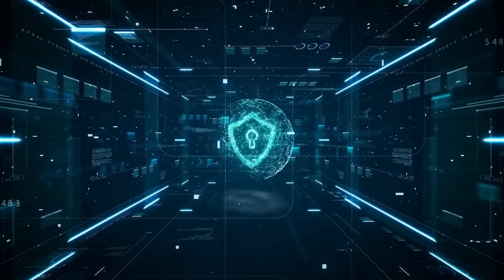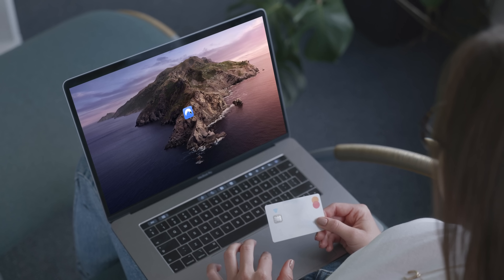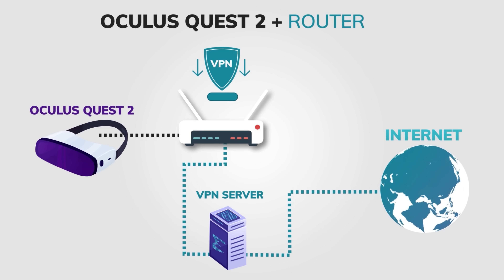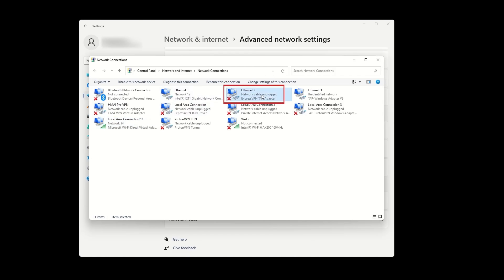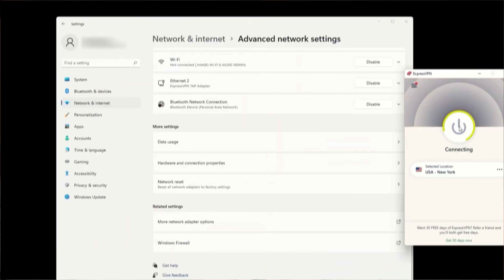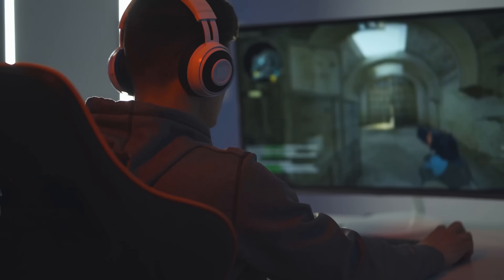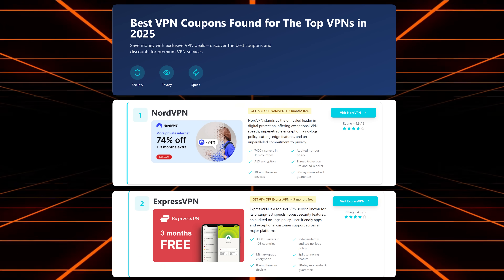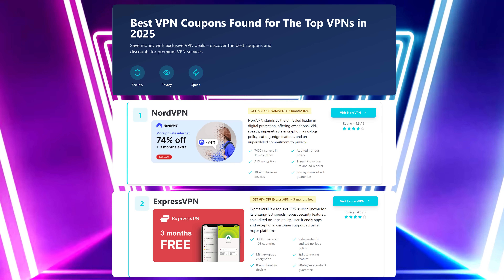How to Install a VPN On Oculus Quest 2 & Meta Quest 3 | Step By Step Tutorial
Learn how to install a VPN on your Oculus Quest 2 in this complete step-by-step tutorial — perfect for beginners! 🌐🎮 Whether you want to access geo-blocked games, stream from different countries, or protect your privacy while gaming, this guide will walk you through everything you need to know about using a VPN on Meta Quest 2 or Quest 3.

In this video, we’ll cover:
✅ The best VPNs for Oculus Quest 2 (NordVPN, ExpressVPN, Surfshark, etc.)
✅ How to set up a VPN manually or through your router
✅ The difference between side-loading VPN apps vs router-level protection
✅ How to bypass region restrictions and unlock new VR content
✅ Tips to reduce lag and improve performance while using a VPN

If you care about online privacy, faster connections, or want to access streaming services like Netflix, Hulu, and YouTube VR globally, this video will help you do it safely and effectively!

🔗 Recommended VPNs (Discount Links):
👉 [NordVPN Discount Link]

💬 Timestamps:
0:00 Intro
0:38 Why You Need a VPN for Oculus Quest 2
1:10 Best VPNs for Oculus Quest 2
2:45 Step-by-Step Setup Guide
5:20 Router Configuration (for Full Protection)
7:30 Testing the VPN Connection
8:15 Final Tips & VPN Deals